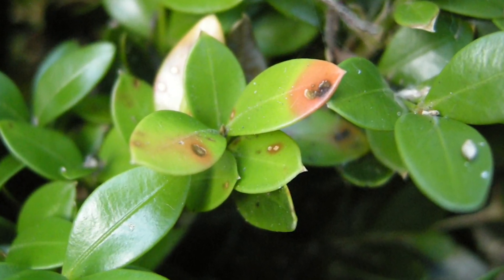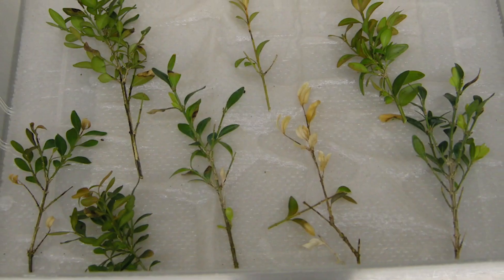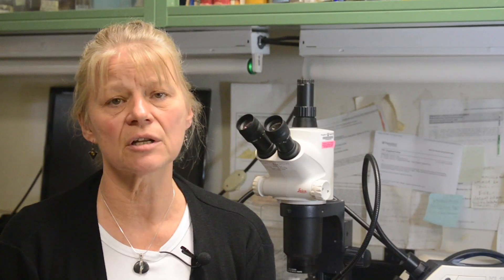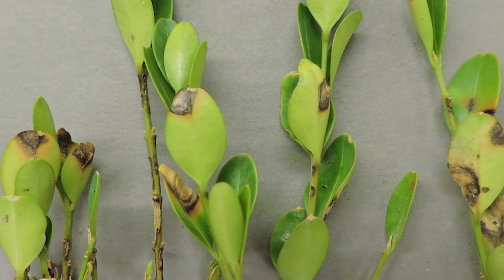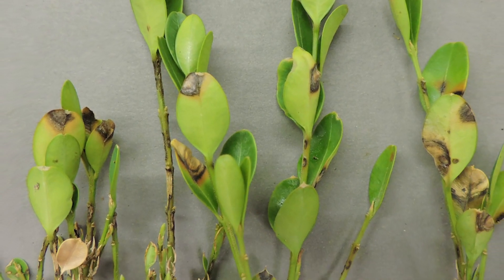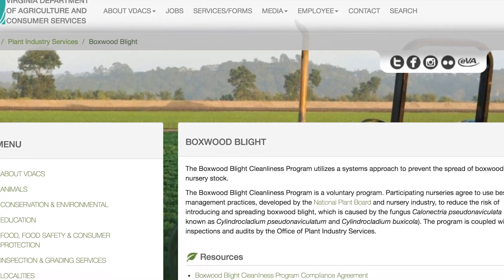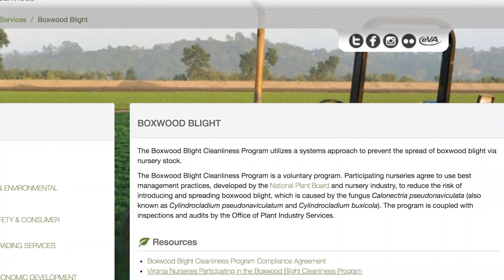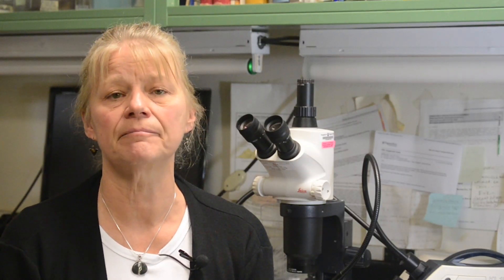Boxwood Blight: How Widespread is Boxwood Blight in Virginia?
Join Virginia Tech Plant Pathologist, Mary Ann Hansen for a special series on boxwood blight. In this video she talks about boxwood blight's spread in Virginia.

For more information on boxwood blight, please visit the Virginia Cooperative Extension Boxwood Blight Taskforce